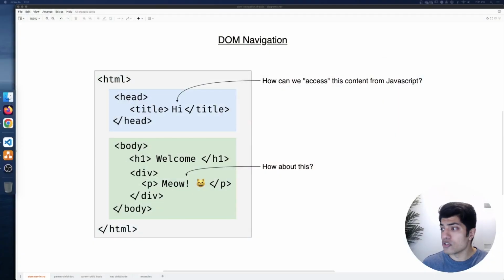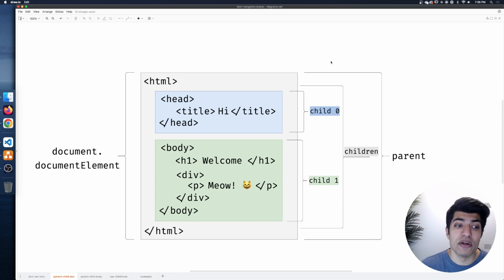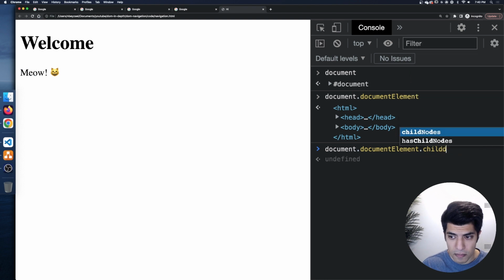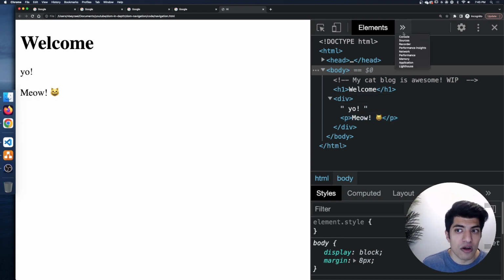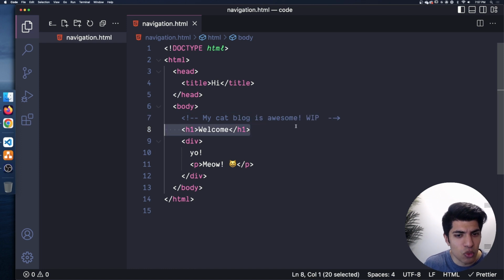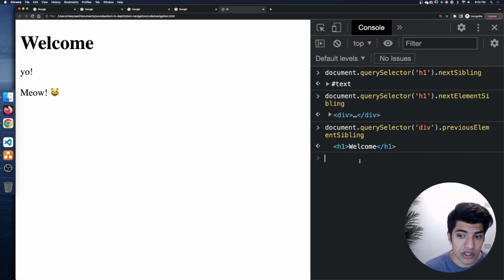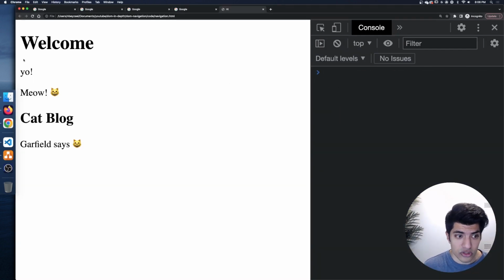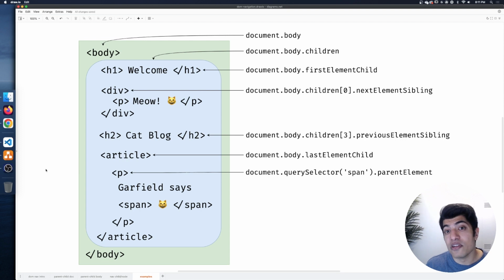DOM Navigation Methods - DOM In Depth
Let's take a look at the main DOM Navigation methods available to us through the DOM API. These will help us to move through the DOM with ease, especially when combined with querySelector.

We look at:
firstChild and firstElementChild
lastChild and lastElementChild
childNodes and children
nextSibling and nextElementSibling
previousSibling and previousElementSibling
parentNode and parentElement

Chapters:
00:00 Introduction
00:51 Dom Navigation Questions
02:14 Parent-Child Relationship
05:36 Another Parent-Child Example
06:52 DOM Navigation Code Example
10:57 Core DOM Navigation Methods
26:17 DOM Navigation Visualization
32:10 Next Steps